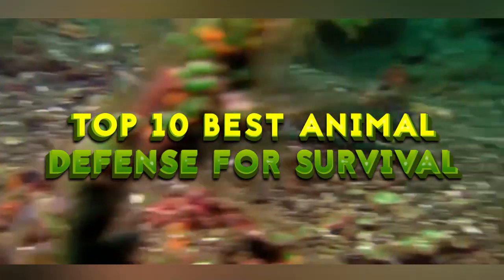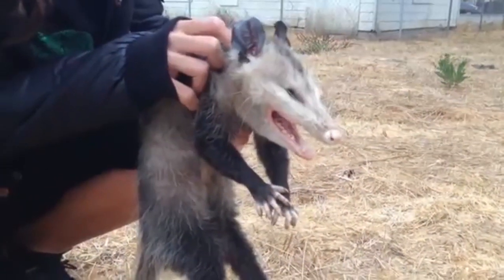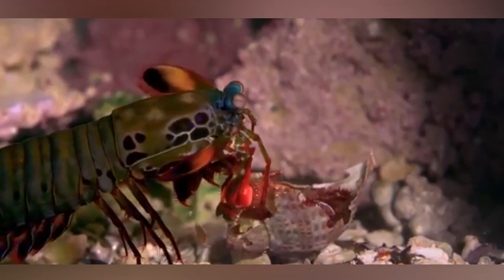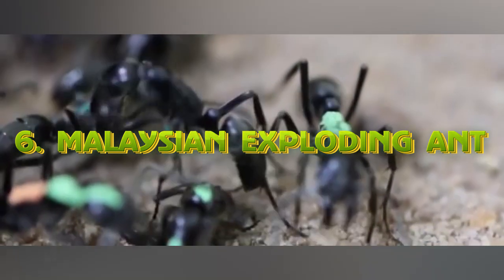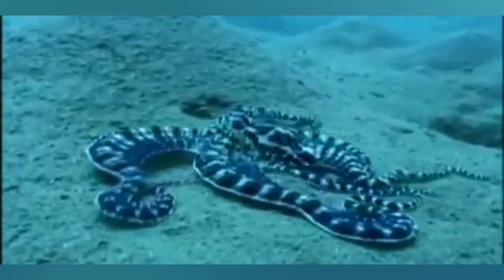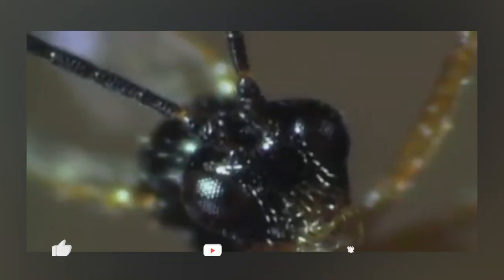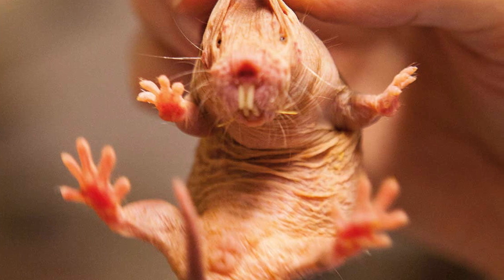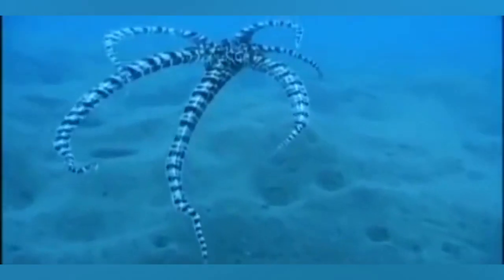Top 10 Best Animal Defense for survival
Our purpose, when making those videos, is NOT to steal other people's videos, but to make quality educational motivational video versions and share these with our viewers.

Paths Less Traveled does not own the rights to the video clips.

Translated titles:
Las 10 mejores defensas animales para la supervivencia

Top 10 der besten Tierverteidigung zum Überleben

Top 10 des meilleures défenses animales pour la survie

Os 10 melhores animais de defesa para sobrevivência

أفضل 10 دفاع عن الحيوانات من أجل البقاء

十大最佳动物防御生存

Top 10 Miglior Difesa Animale per la sopravvivenza

生存のためのトップ10のベストアニマルディフェンス

생존을위한 최고의 10 최고의 동물 방어

Топ-10 лучших средств защиты животных для выживания